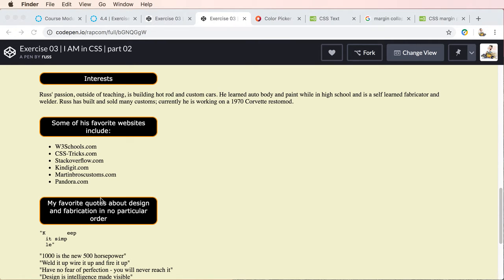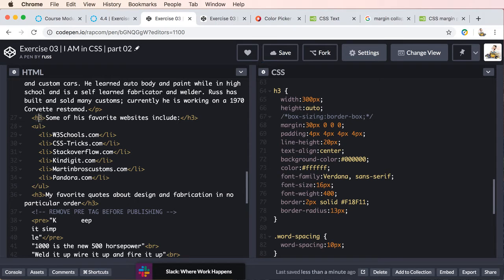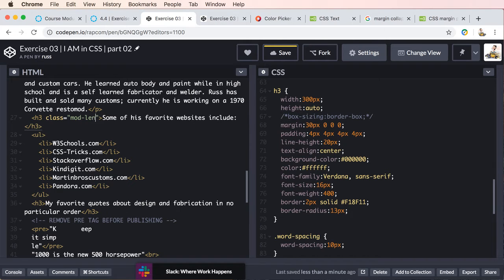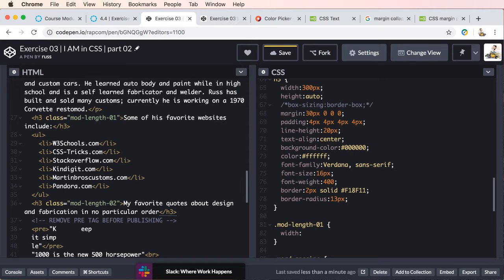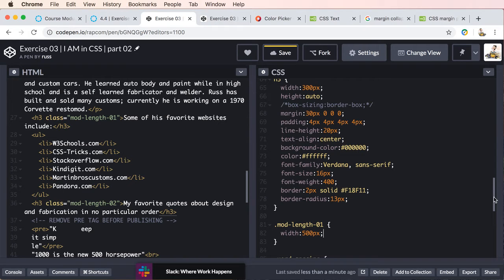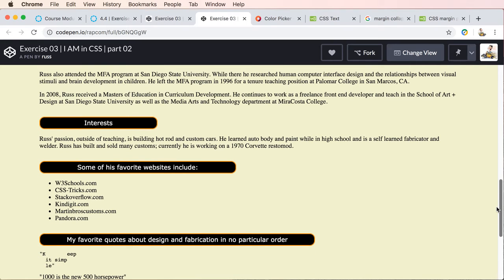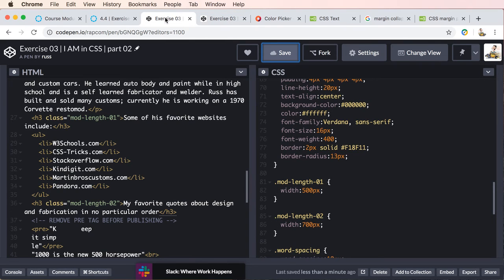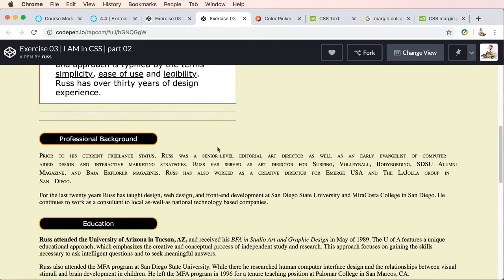free style 07 target an h3 with class selector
Target two h3 elements with class selectors resulting in different styles | A free style approach to editing style for Exercise 03 | I AM in CSS. The playlist of videos uses the exercise to further explore CSS and speak directly to visual layout of your web page (Graphical User Interface or GUI), typography do's and don'ts, and why designers and front-end people must pay attention to the user experience (UX).